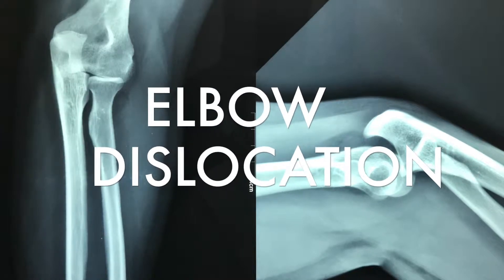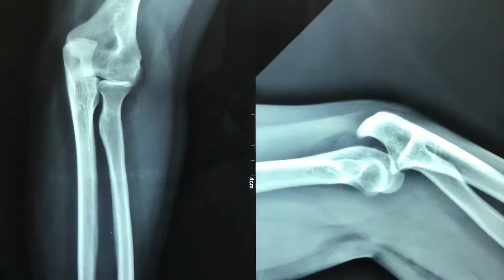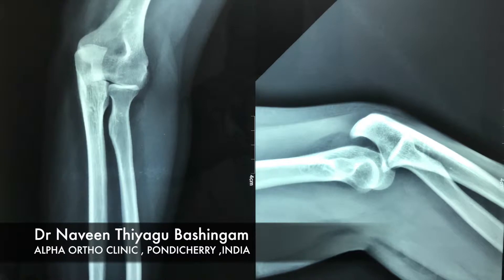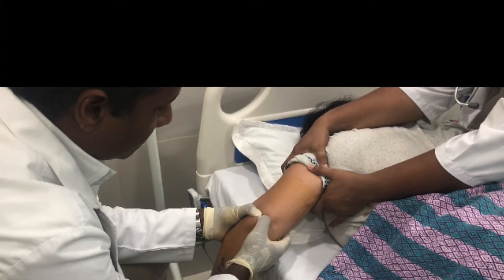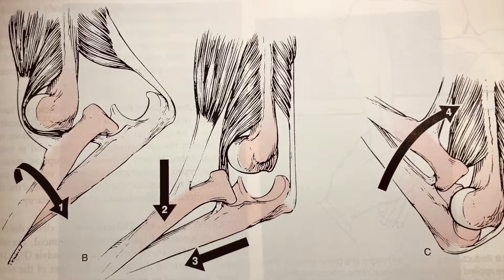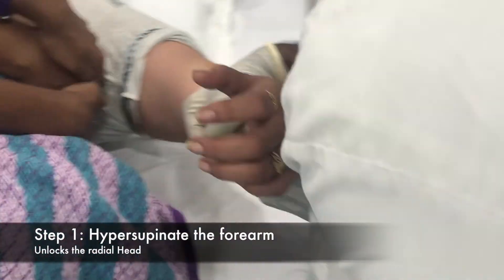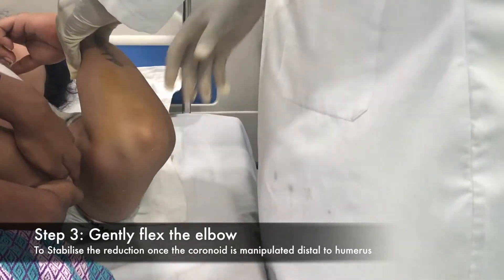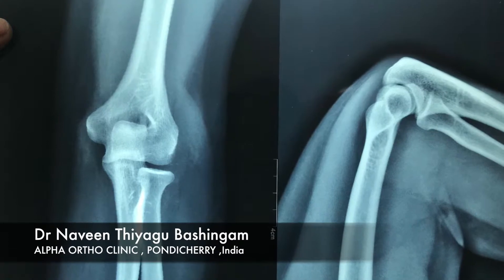ELBOW DISLOCATION REDUCTION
Dr Naveen Thiyagu explains the mechanism of reduction of elbow dislocation